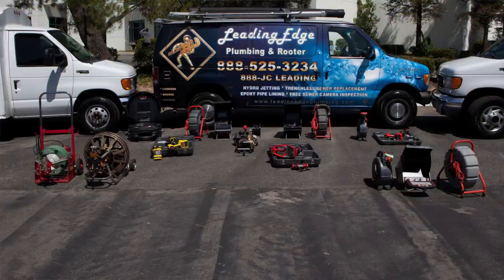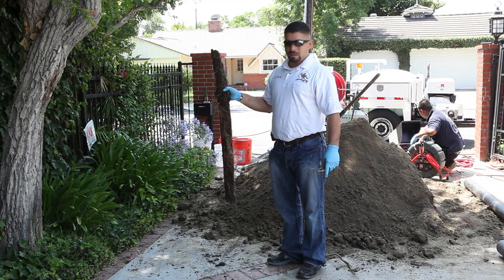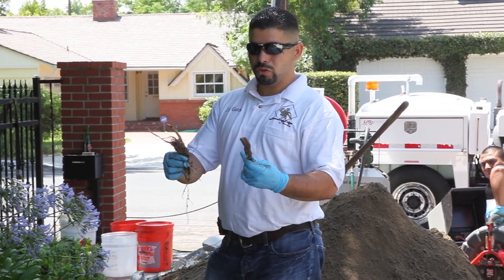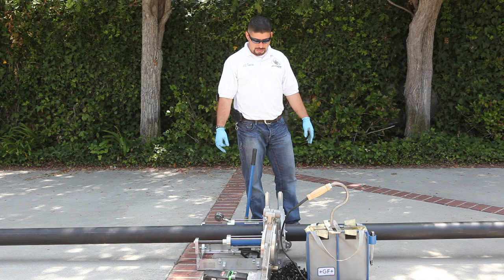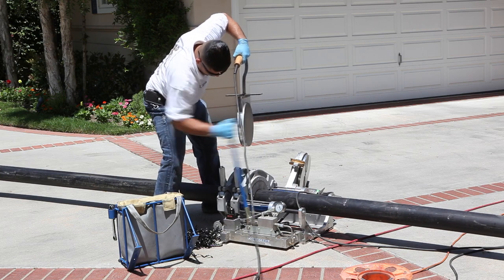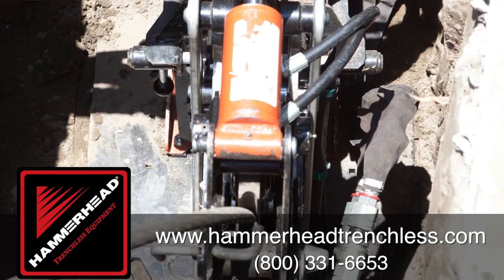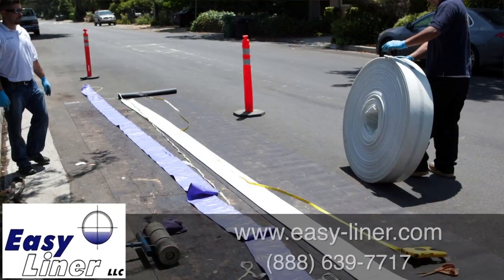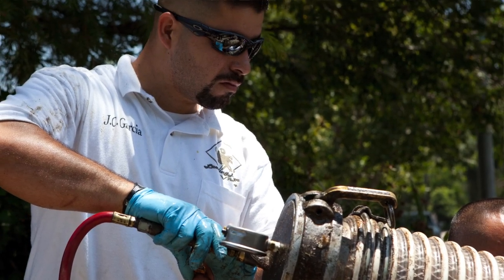Leading Edge Plumbing - Cleaner Magazine Video Profile - October 2011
Within three years of opening Leading Edge Plumbing & Rooter, owner Juan Carlos Garcia had significantly boosted his business by bringing in new services and technologies and offering them across a 50- to 55-mile stretch of cities in highly populated Southern California.